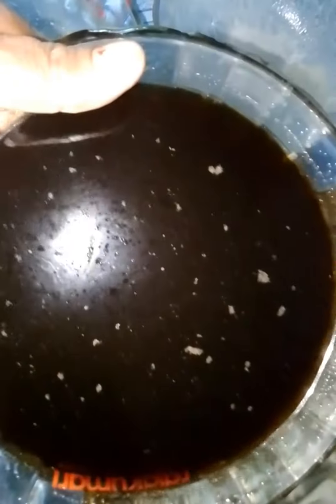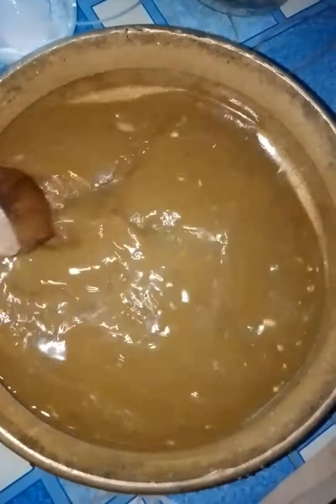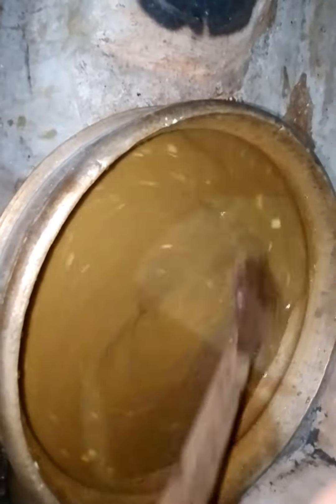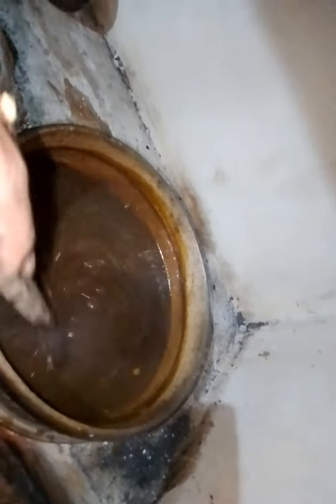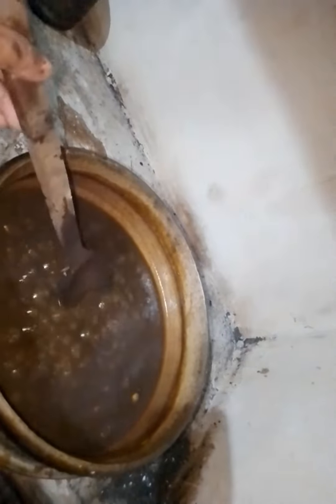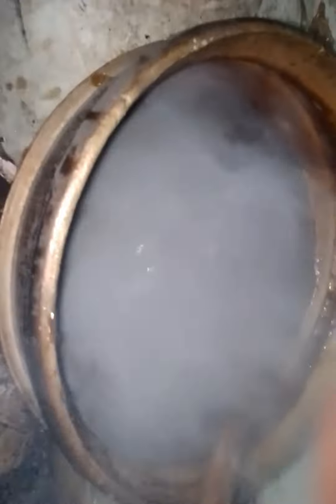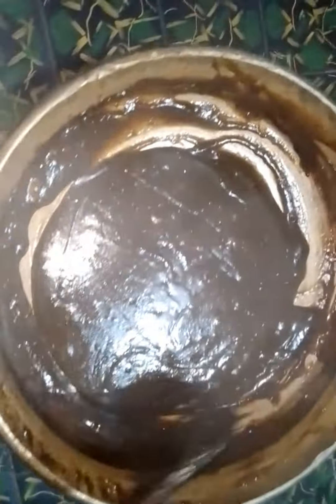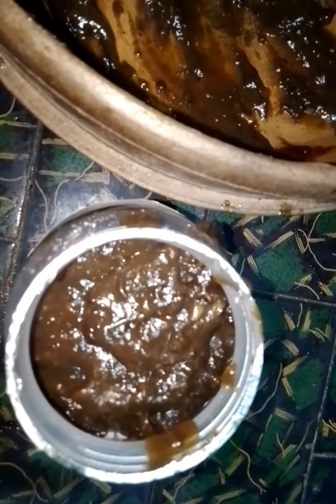mukkuti lehyam || മുക്കുറ്റി ലേഹ്യം || ഭാഗം 2 || part 2 lehyam nannoos vlogs